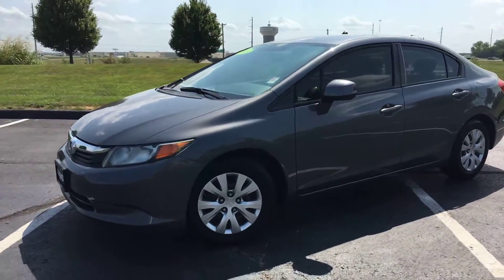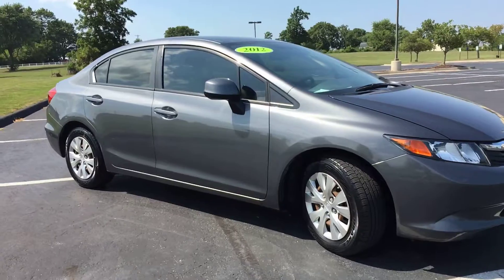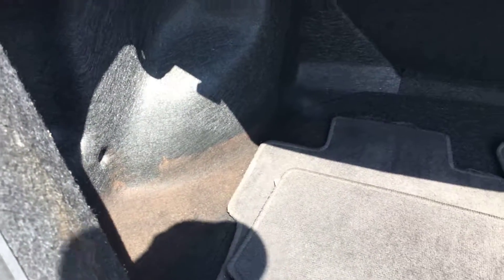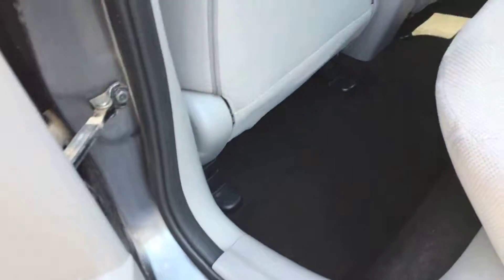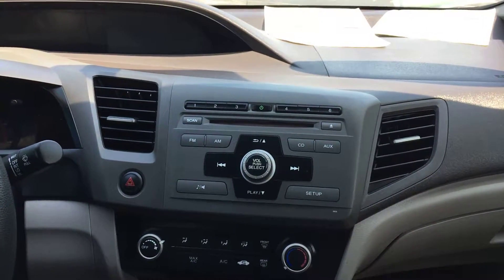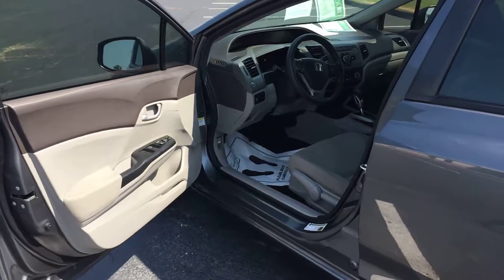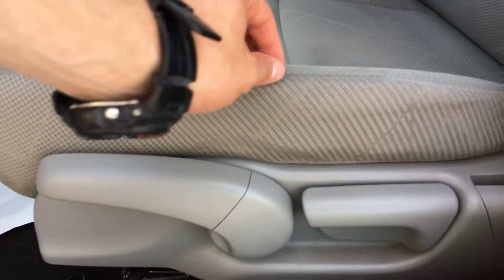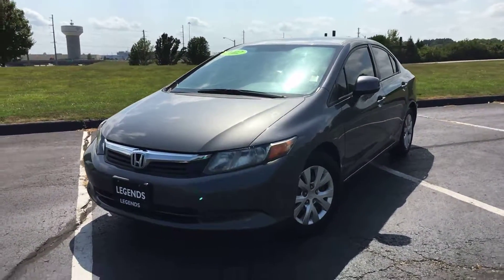2012 Honda Civic LX (RA83206A)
2012 Honda Civic LX (RA83206A)